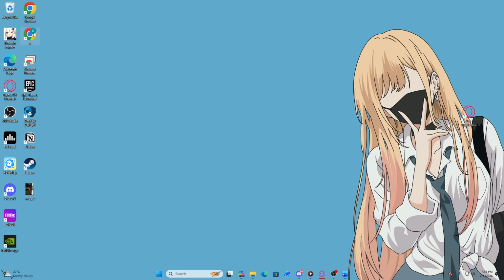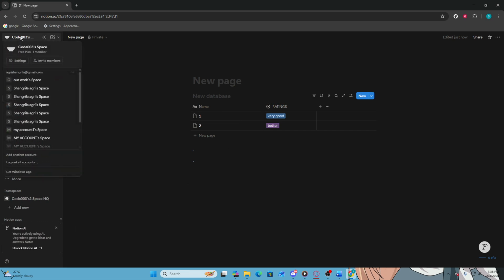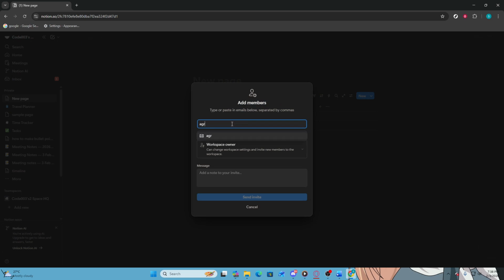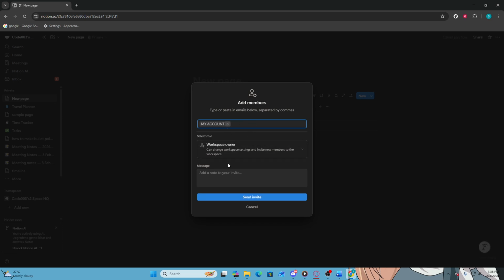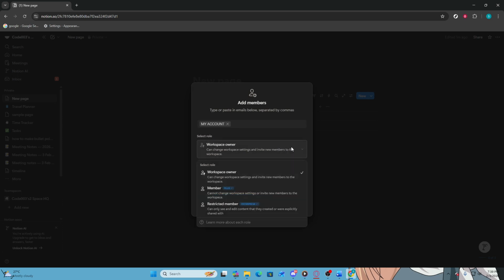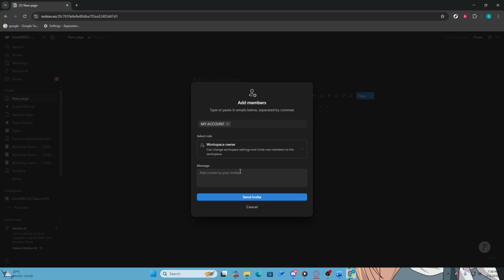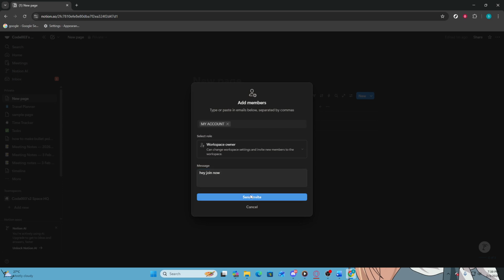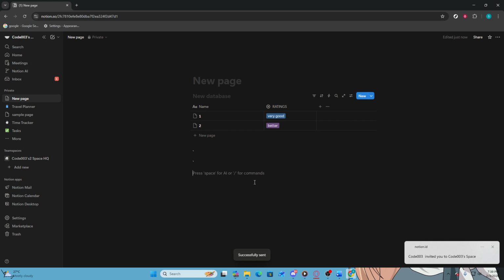How to invite members to a Notion workspace[FULL GUIDE]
In today's Video we cover, How to invite members to a Notion workspace